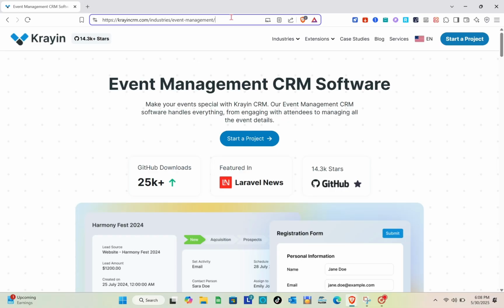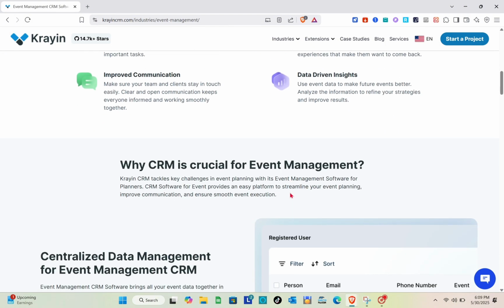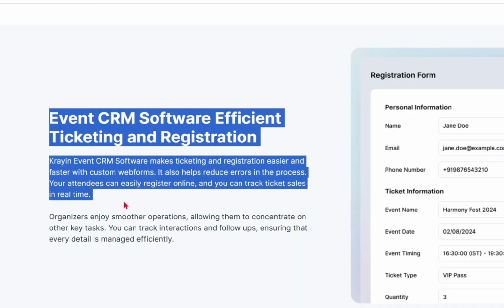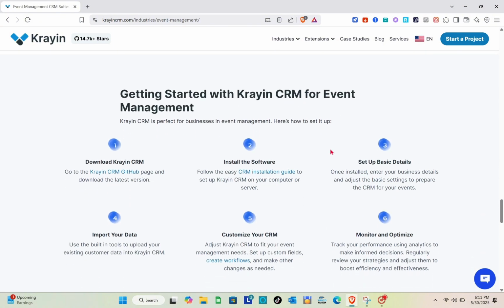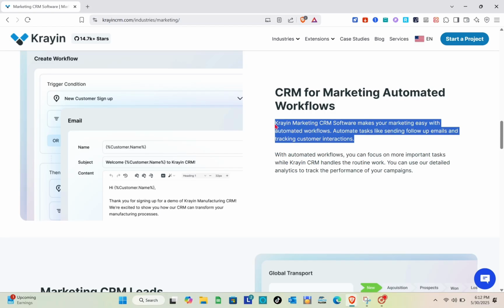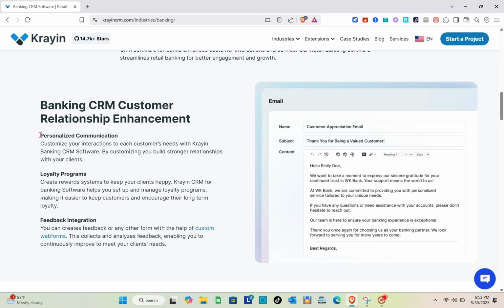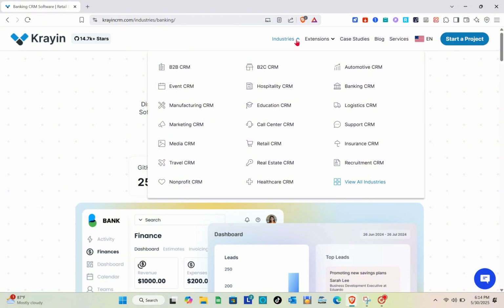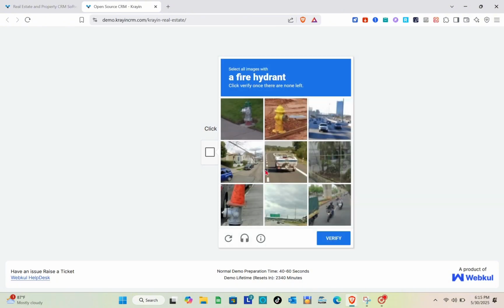Krayin CRM Tutorial For Beginners || How To Use Krayin CRM (Full Guide)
Learn how to use the Korean CRM software, even if it's not available in your region. This video will guide you through the website, highlighting its features and exploring what you can do despite regional restrictions. The walkthrough covers different uses and serves as a simple CRM introduction.